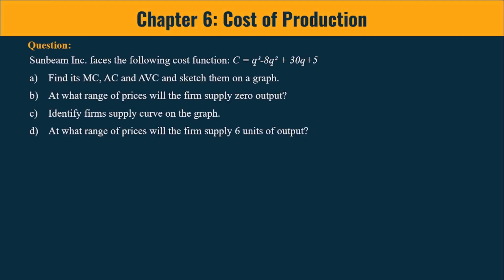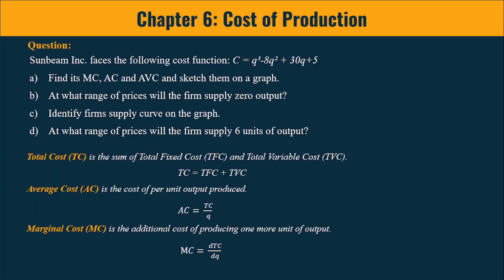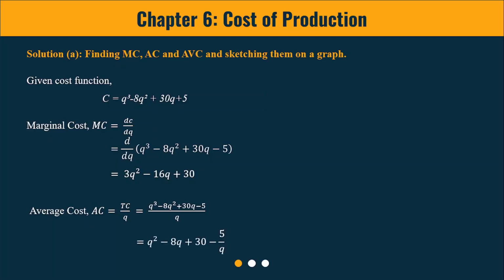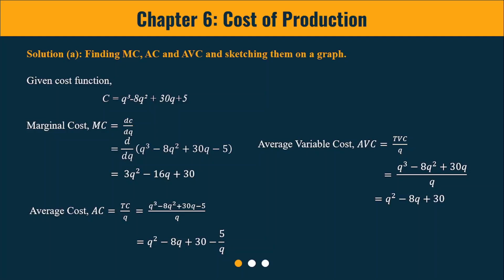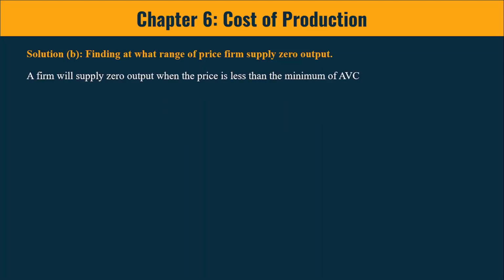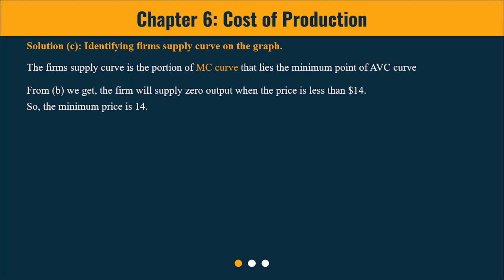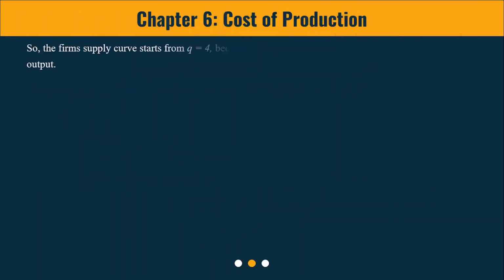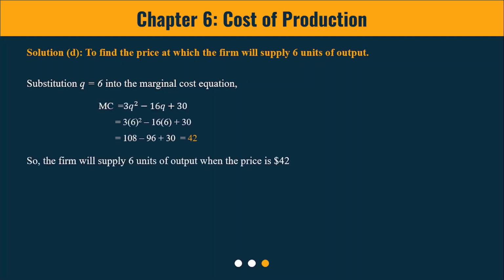Chapter 6: Cost of Production ( Mathematical Solution of 6.4)